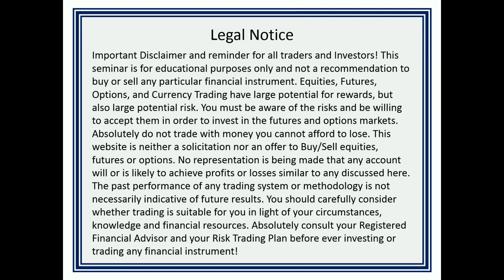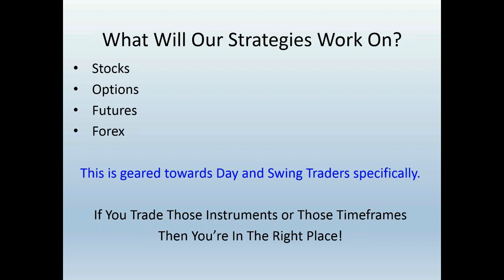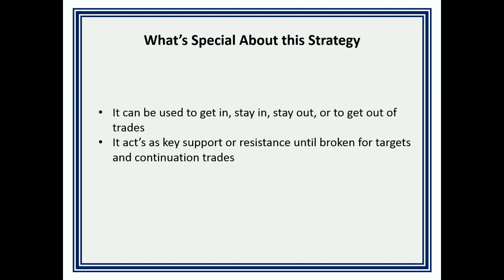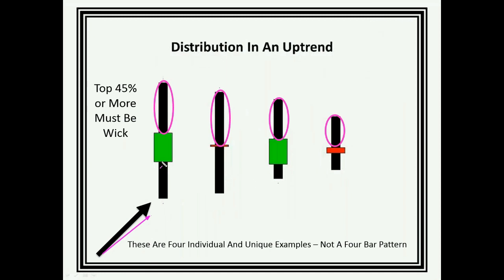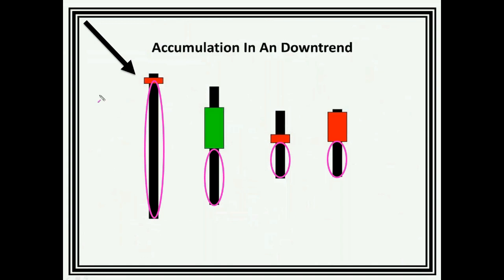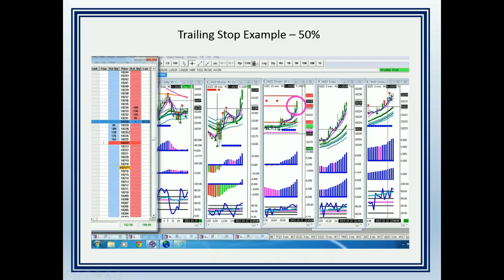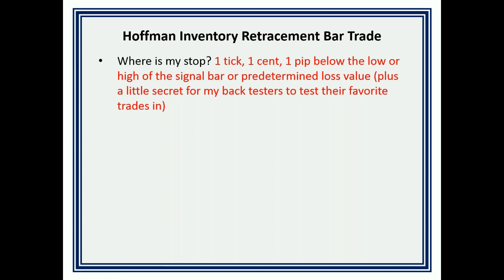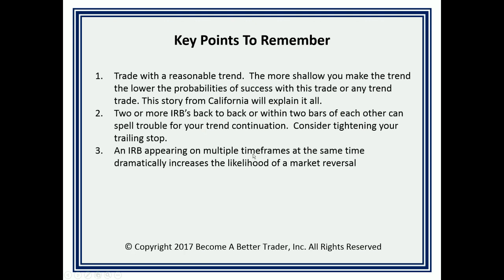"One Award-Winning Trading Strategy You Can Use Right Now" | Rob Hoffman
"One Award-Winning Trading Strategy You Can Use Right Now"
Presented by: Rob Hoffman from Become A Better Trader
Event Hosted by: Traders Talk Live

✦ Knowing the proper setup to even consider a trade
✦ Identifying entry prices for your trades with precision
✦ Choosing proper trading instruments and time frames
✦ Simple technicals that help you master the direction

Traders Talk Live... A platform for beginners and advanced traders to learn from industry speakers, instructors, and educators about trading strategies, tips, and more.

The views and opinions expressed on this video, webinar, or platform are solely those of the individual speakers and presenters alone and do not necessarily reflect the views and opinions of Traders Talk Live, it's representatives, staff, employees or owners.